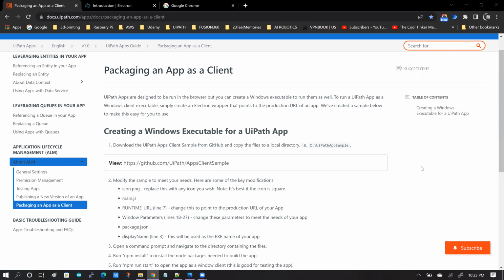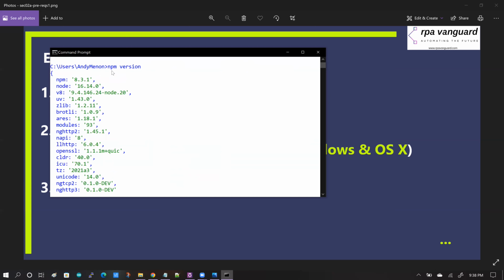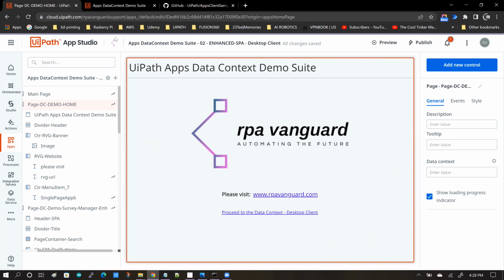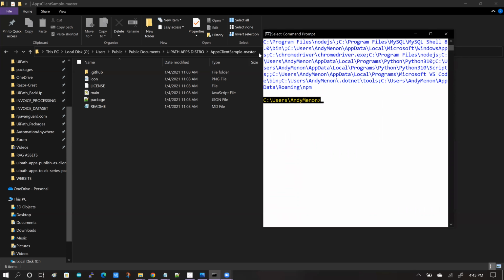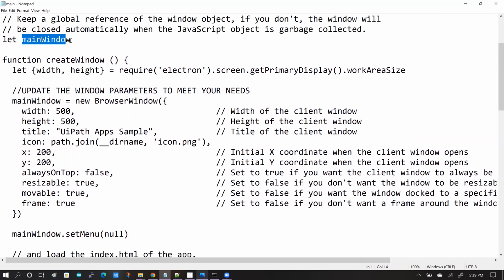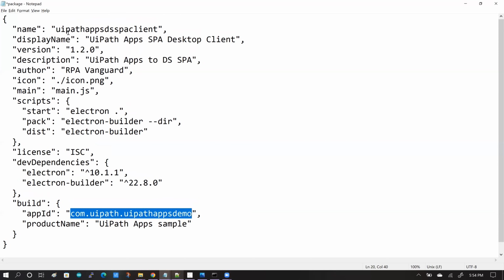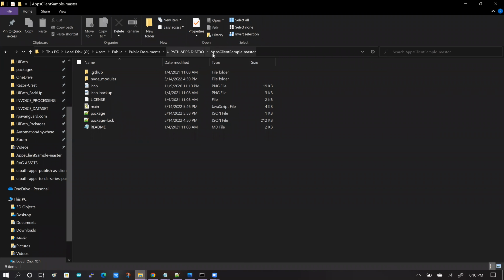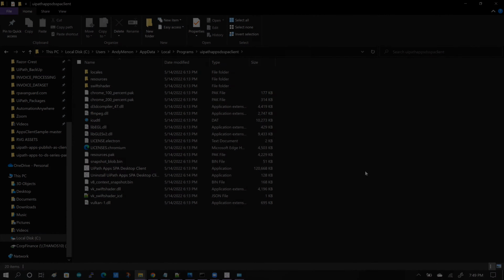UiPath Tutorial - Deploy UiPath Apps as Desktop Client using Electron Framework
Hello there,

In this latest video on the rpavanguard channel, we learn how to deploy a UiPath App as a Desktop client on an end user computer using the Electron Framework.
Over the past few weeks I published videos on UiPath Data Context. And in that video, I used an App deployed as a client to my laptop. Although this subject  was on my mind, I thought this would be the logical time to release a video on this topic.

The video track covers the following:

1. 00:00 - Intro
2. 00:17 - Prologue
3. 00:59 - Electron A Brief Overview
4. 05:01 - Electron Setup Pre-Requisites
5. 13:22 - Publish New/Updated UiPath App
6. 18:59 - Install Electron
7. 24:40 - Configure the Distribution Package
8. 35:39 - Test Package with npm start
9. 38:43 - Ignoring Early Warnings - The Consequences
10. 40:54 - Create the Distribution Package with npm run dist
11.43:56 - Install/Uninstall Client App on User Machine
12.46:38 - Epilogue and One more thing